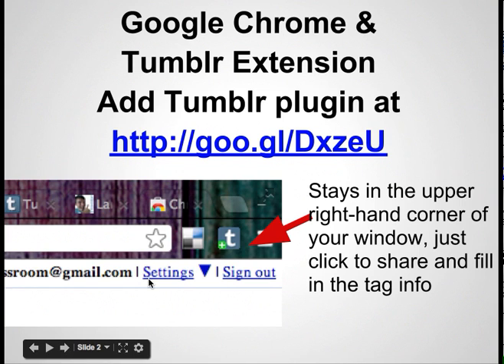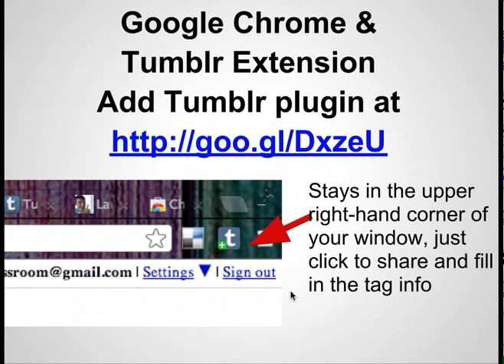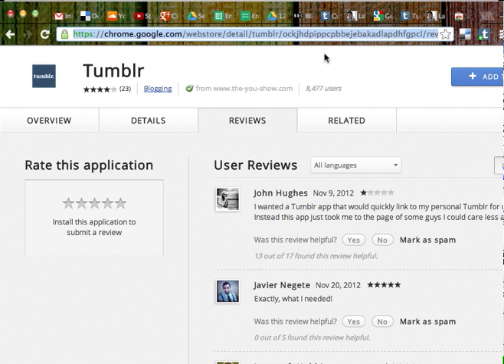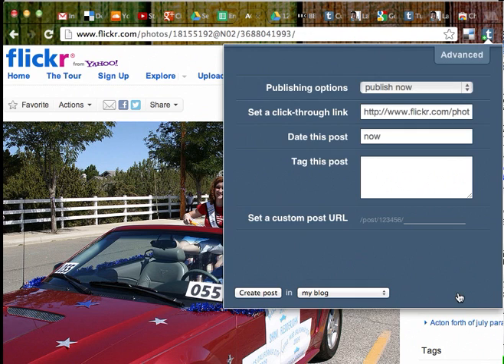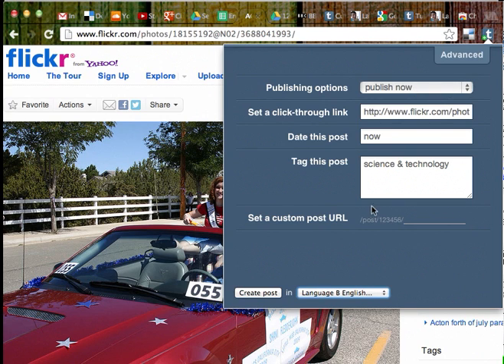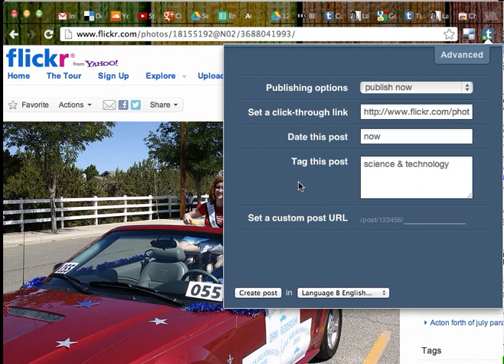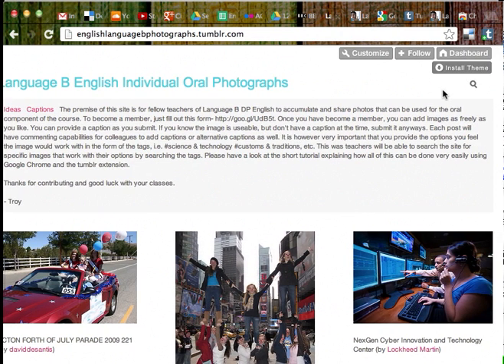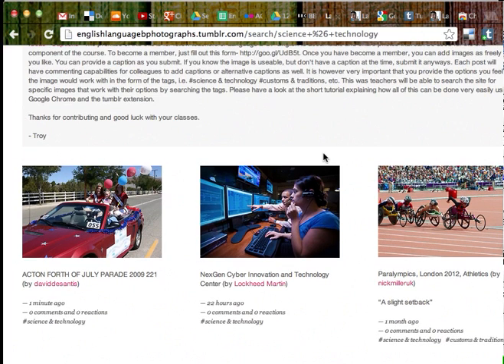Tutorial Tumblr Language B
A quick tutorial for the DP English B Oral Image Tumblr